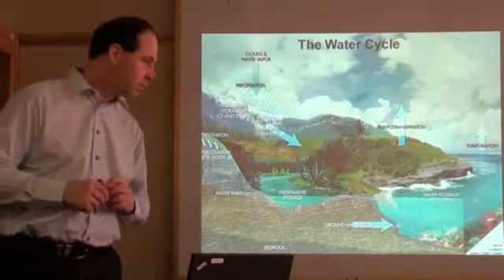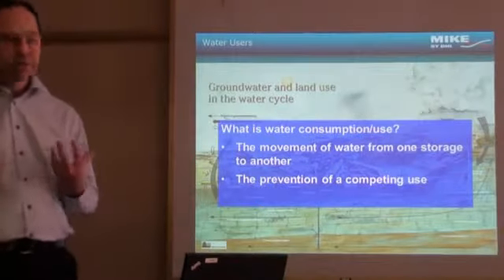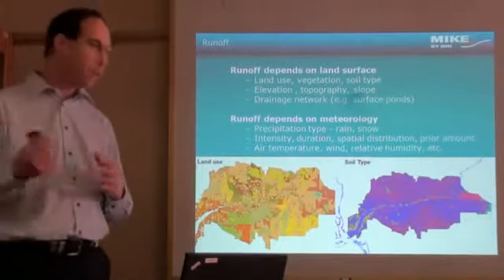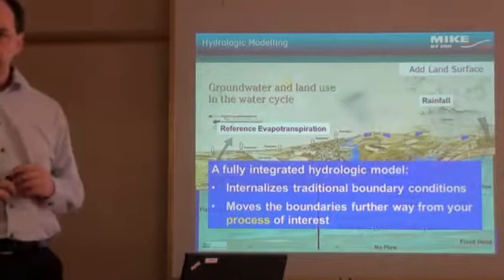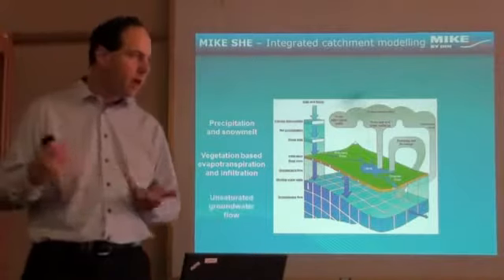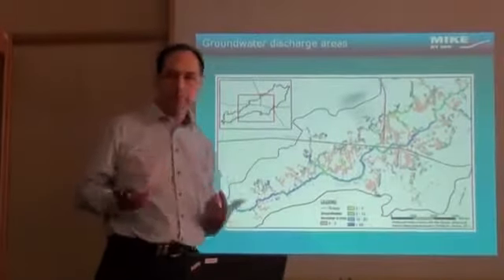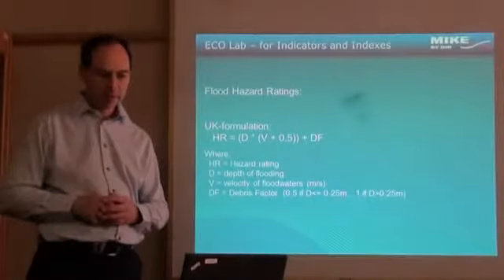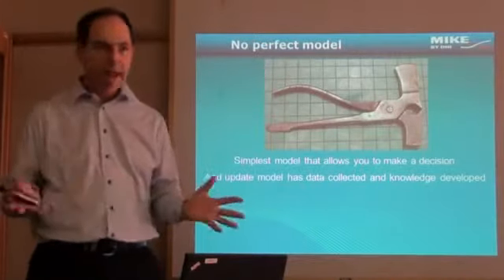MIKE SHE (통합 물순환 모델링 소프트웨어) 소개 프리젠테이션